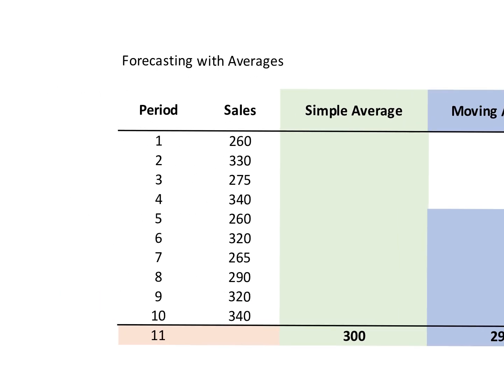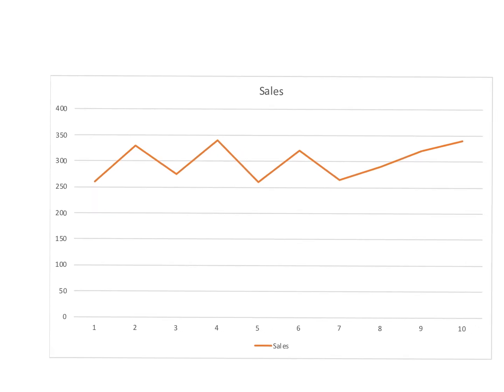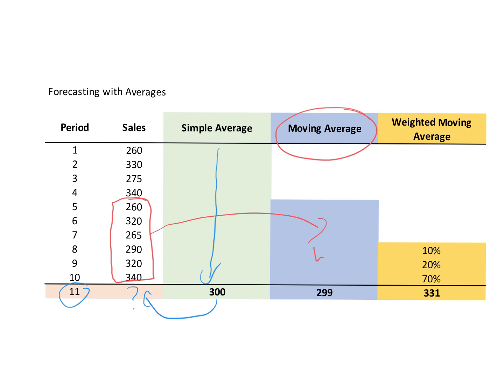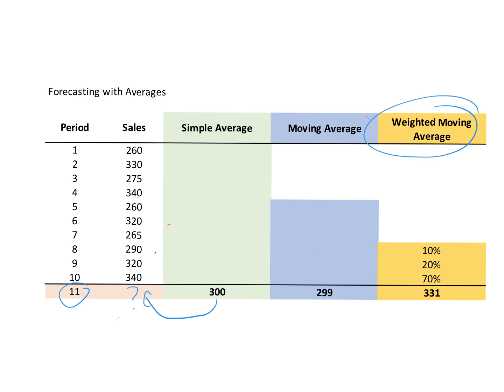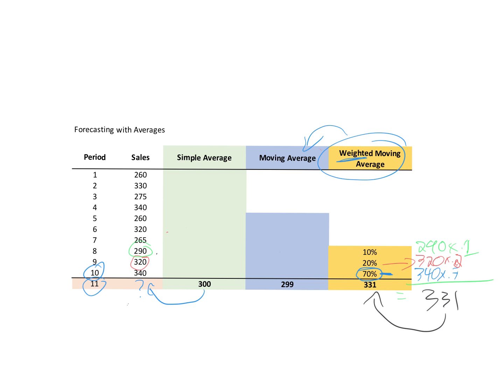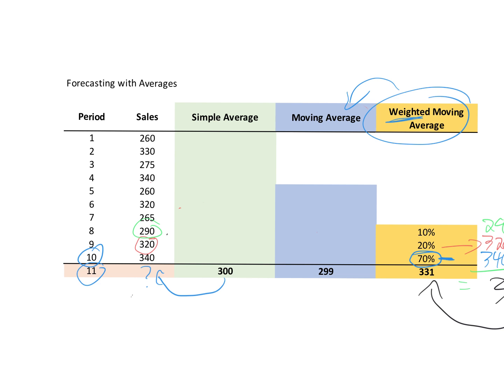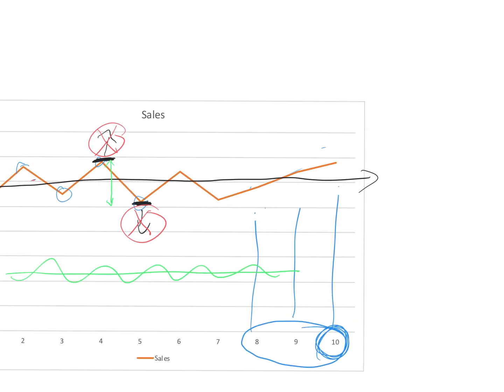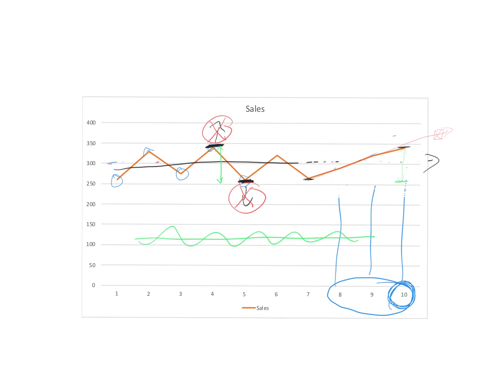Using Averages in Forecasting - Simple, Moving & Weighted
In this video we will review a simple average, moving average, and weighted moving average in forecasting and consider the limitations of averages.